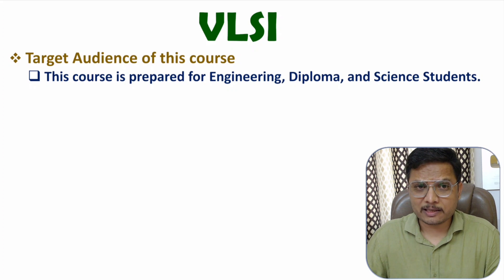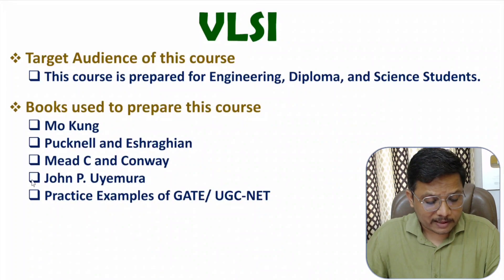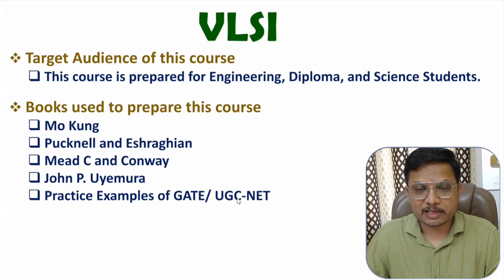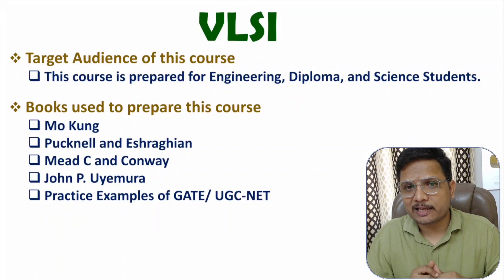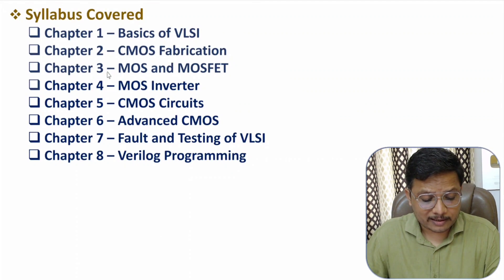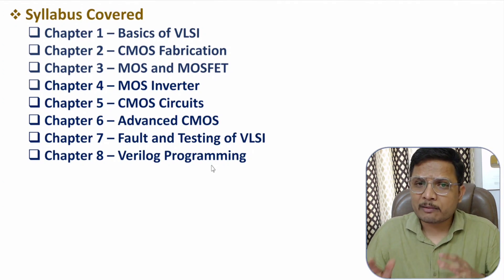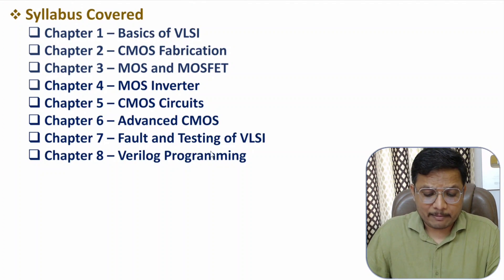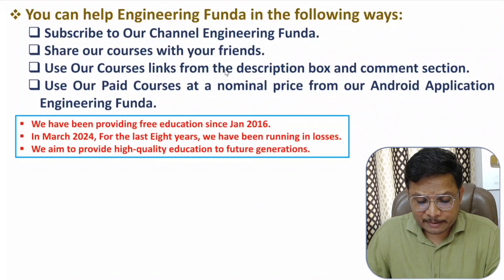VLSI by Engineering Funda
The following Topics of VLSI are covered in this Video
0:00 – VLSI
0:13 – Target Audience of VLSI
0:27 – Books used for VLSI
1:08 – Syllabus of VLSI
1:52 – Help Engineering Funda Channel
2:21 – VLSI on Engineering Funda Website and Android Application